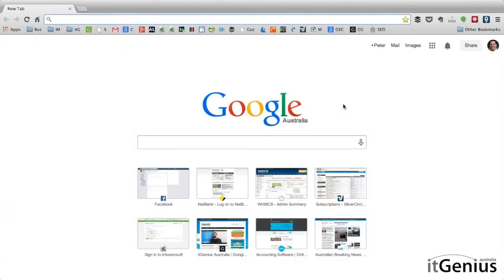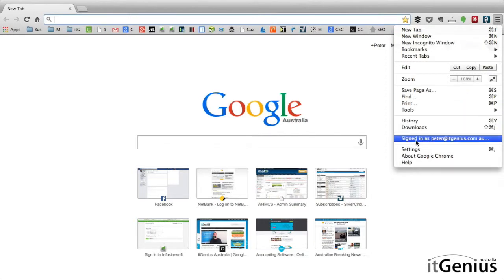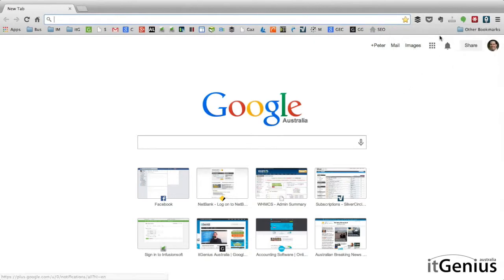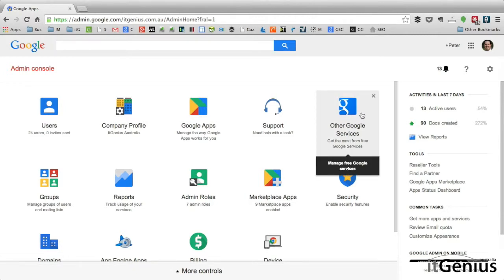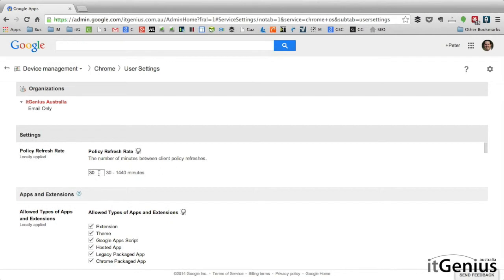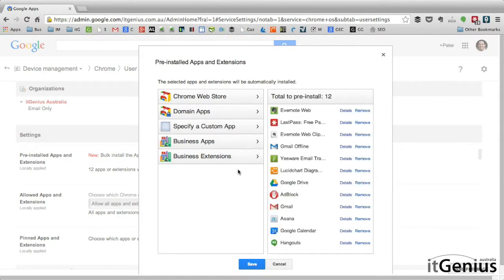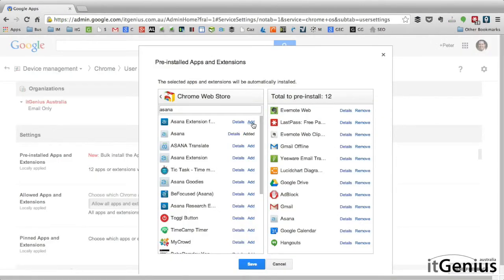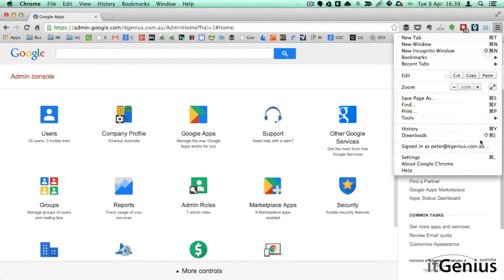How to Force Install Chrome Extensions for Users in G Suite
| Google Apps | IT Support Sydney

We work with ambitious entrepreneurs and business leaders to ensure an effective technology strategy is a central driver of their success and a key enabler of business growth. With our help, our customers use innovative technology as an unfair strategic advantage to outsmart their competition and lead their industries.

itGenius is the #1 Small Business Google Cloud partner in Australia and services 1000’s of businesses worldwide. While we retain much significant clientele including Canva, Hubspot, Fairfax, and Anytime Fitness as well as multiple Australian Government departments, we specialise in and most enjoy servicing our primarily micro and SME customer base of enterprising and enthusiastic entrepreneur-led companies, who typically employ teams of less than 50 but have big goals for growth and impact.